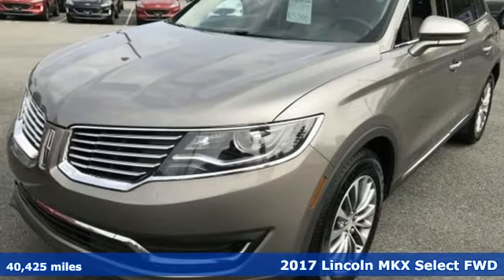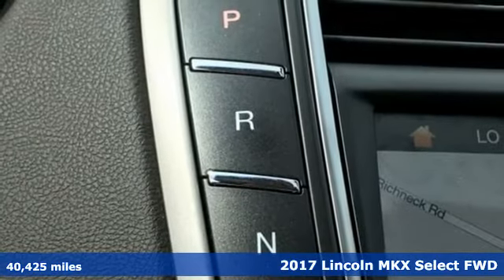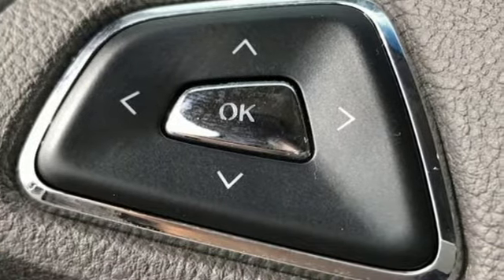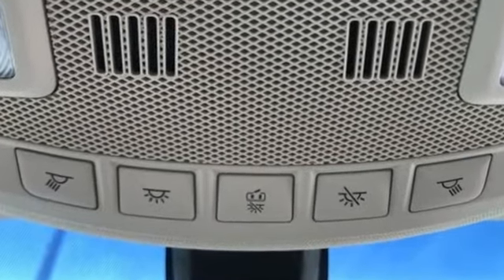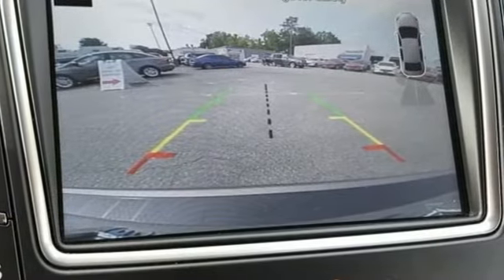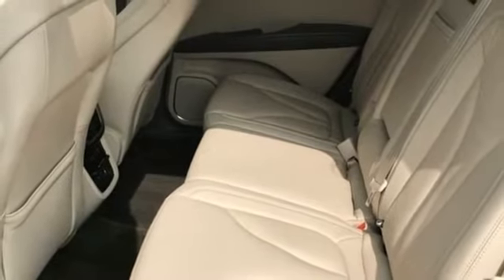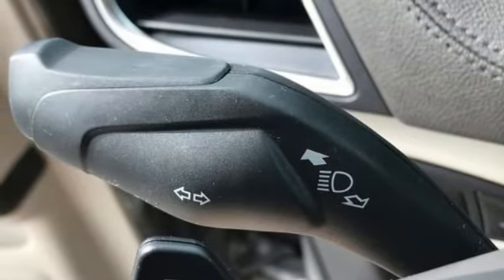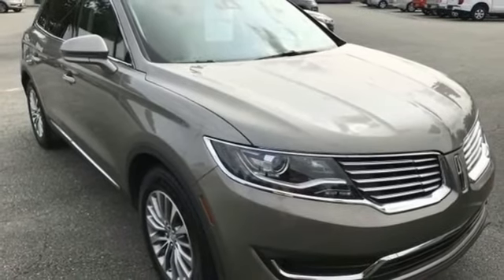Used 2017 Lincoln MKX Newport News VA Hampton, VA 5P2821 - SOLD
Year: 2017
Make: Lincoln
Model: MKX
Trim: Select
Engine: 3.7L V6 Ti-VCT 24V
Transmission: 6-Speed Automatic
Color: Gray
Interior: Cappuccino
Mileage: 40425
Stock #: 5P2821
VIN: 2LMPJ6KR4HBL38960
Here we have a beautiful 2017 Lincoln MKX FWD Select in Luxe Metallic, and this MKX comes with a Clean One Owner Carfax. That isn't all this Lincoln MKX has to offer as it comes very well equipped with a great suite of safety and comfort features such as; Backup Camera, Bluetooth, Climate Package, Heat Package, Leather Seats, Memory Package, Rear Climate Package, Remote Start, Heated Seats, 18" Premium Painted Aluminum Wheels, 8" LCD Touchscreen, Adaptive suspension, AM/FM Stereo w/Single CD, Auto High-Beam Headlamps, Automatic Rain-Sensing Wipers, BLIS Blind Spot Information System, Compass Display, Emergency communication system, Equipment Group 101A, Exterior Parking Camera Rear, Four wheel independent suspension, Heated front seats, Heated Rear Seats, Heated Steering Wheel, Lincoln MKX Climate Package, Memory seat, Navigation System, Power Liftgate, Power passenger seat, Rear Parking Sensors, Select Plus Package, Split folding rear seat, Steering wheel memory, Steering wheel mounted A/C controls, Steering wheel mounted audio controls, SYNC 3, Windshield Wiper De-Icer. CARFAX One-Owner. 6-Speed Automatic 3.7L V6 Ti-VCT 24VbrbrRecent Arrival!brbrAwards:br * 2017 IIHS Top Safety Pickbrbrbr*Every Internet Price includes current applicable dealer discounts. Your additional costs are sales tax, tag and title fees for the state in which the vehicle will be registered, any dealer-installed options (if applicable) and a $699 dealer processing fee (Virginia, North Carolina). Prices are subject to change, and prior sales are excluded. While every reasonable effort is made to ensure the accuracy of this information, we are not responsible for any errors or omissions contained on these pages. Please verify any information in question with the dealer.

Address:
12896 Jefferson Ave